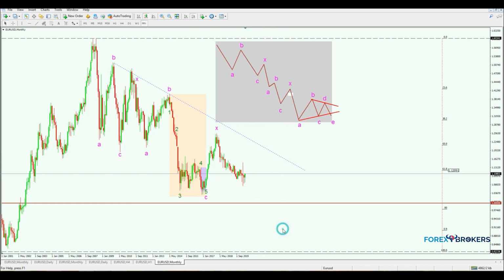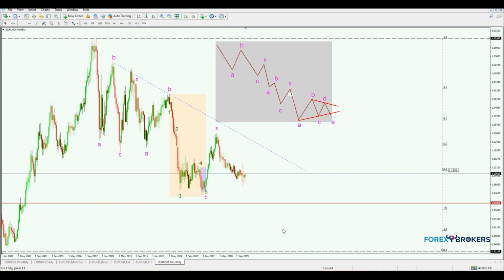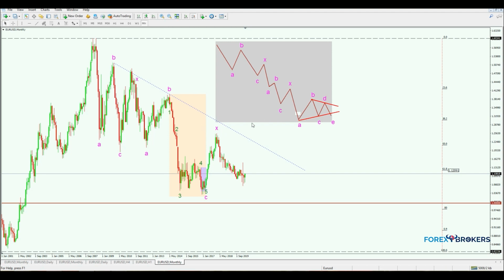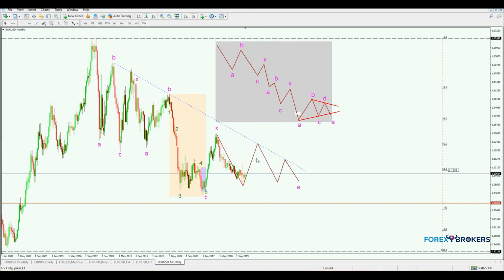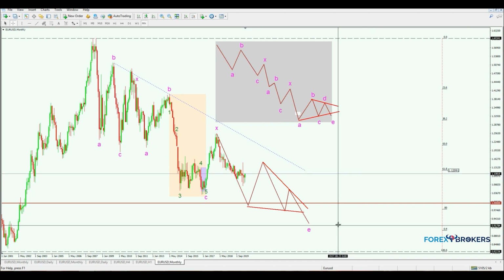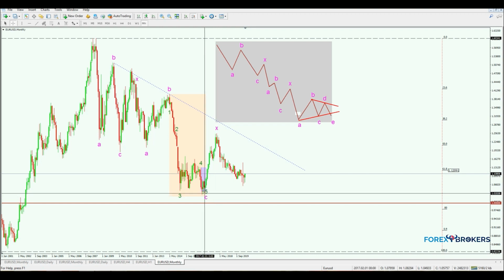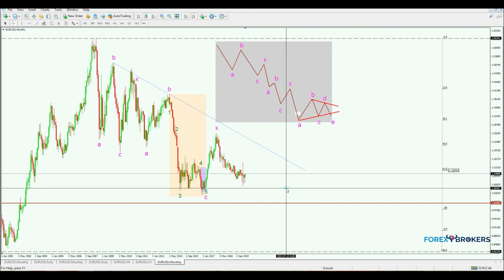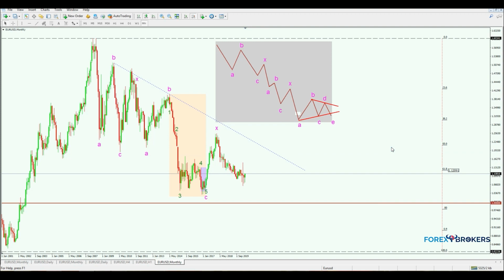Triple Combinations in Real-Life Examples and Practical Analysis– ForexBrokers.net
Lesson 8. Trading Triple Combinations – Intermediate module from the Forex Trading Academy on ForexBrokers.net

Explore real-life examples and gain practical insights into identifying and interpreting these complex patterns with our latest video from the Academy. Watch now and elevate your trading expertise!